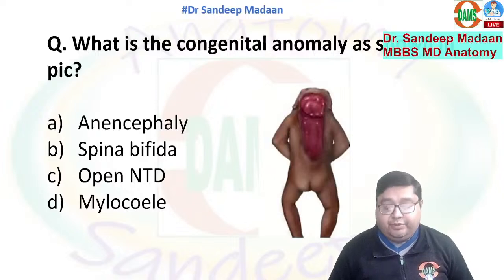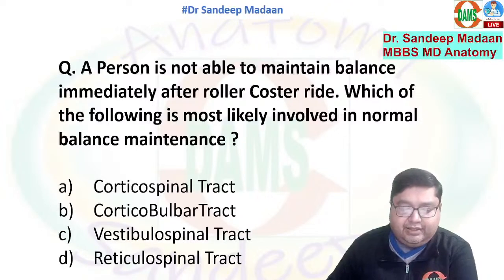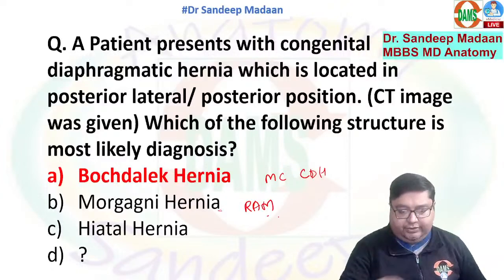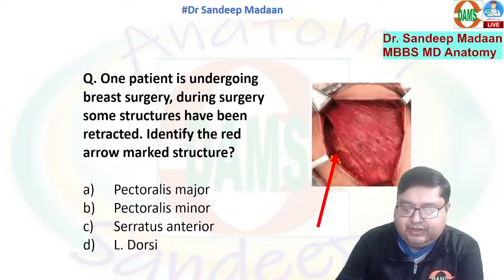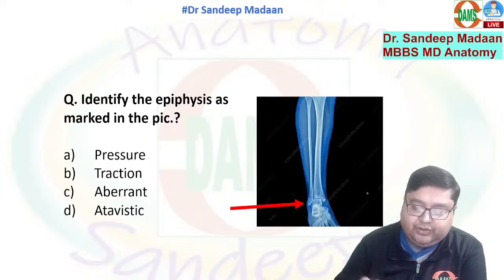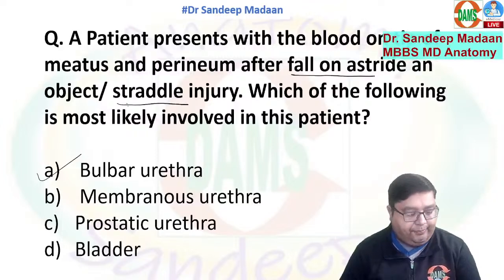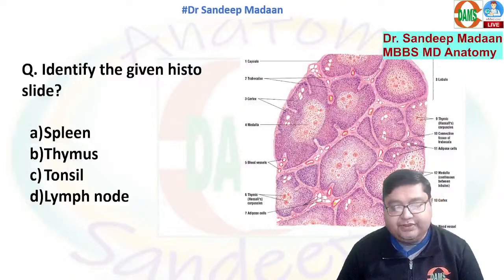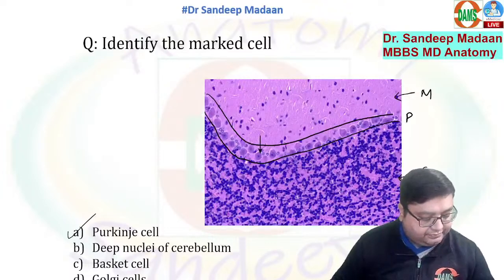FMGE Jan 2025 Anatomy Recall | Dr Sandeep Madaan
Get the DAMS Free (Anatomy) Practise PDF based on PYQs